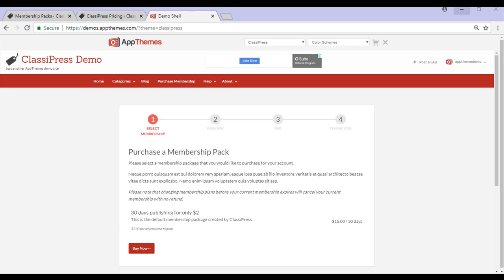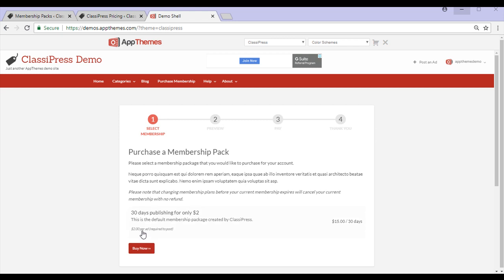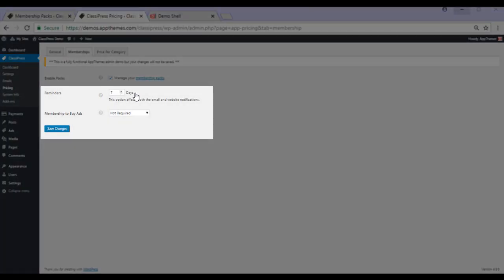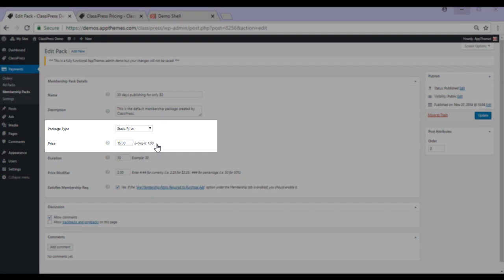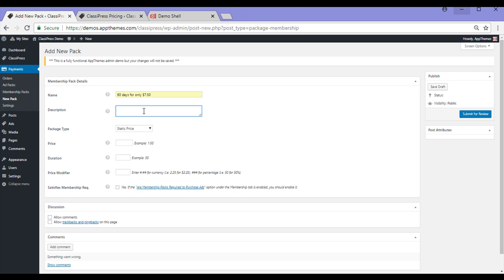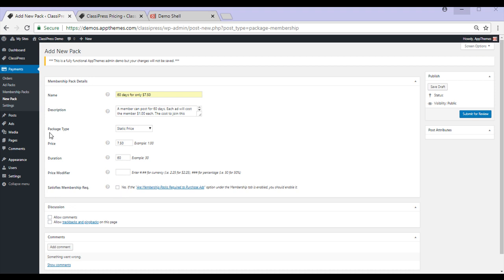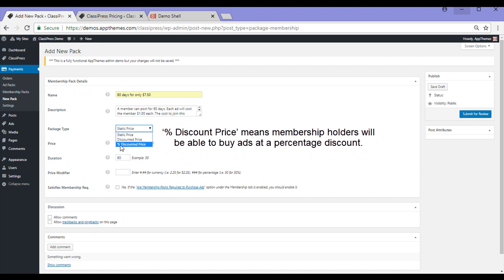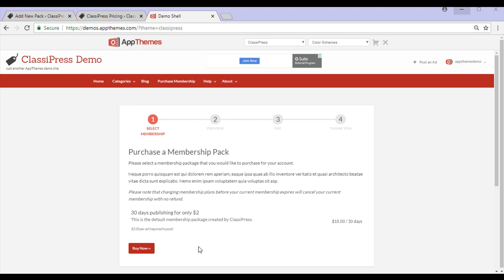Classipress Member Packs Tutorial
In this video I will show you the payment pricing settings of Classipress.

ClassiPress is the original & most popular WordPress classified ads theme. Our feature-rich theme was built for ease-of-use and tight integration with WordPress so you’ll be online and selling classified ads within minutes.